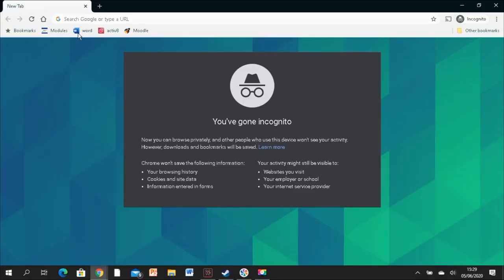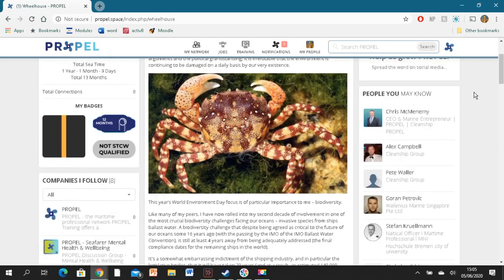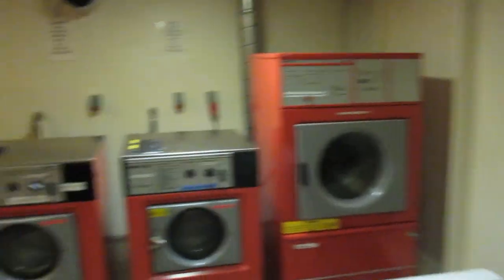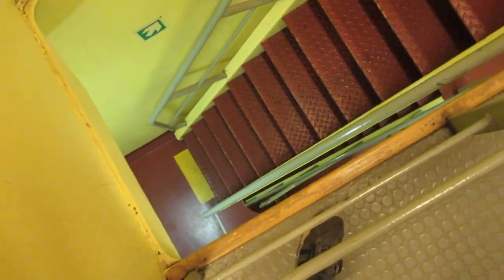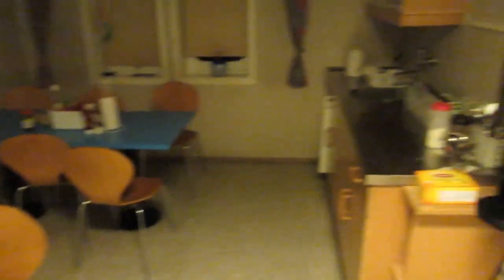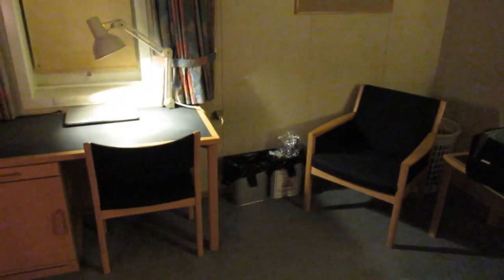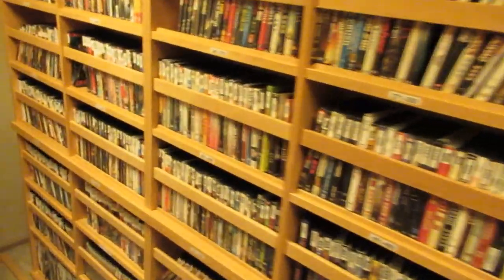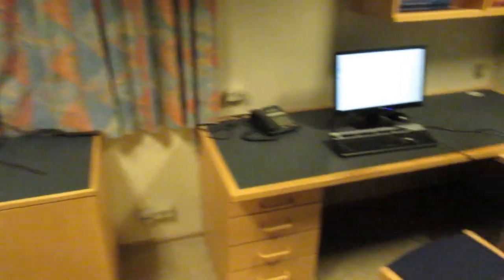Container Ship TOUR | Accomodation Area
This is a video tour of a ship I sailed on in 2019 as a Deck Cadet.

The tour goes through the accomodation area of the ship, showing all the rooms and facilities on board.

Ship Details:

Name: Caroline Maersk
Ship Type: Container Vessel
Gross Tonnage: 92198t
Build Place and Year: Denmark, 2000
Container Capacity: 9640 TEU
Length x Breadth: 347m x 43m